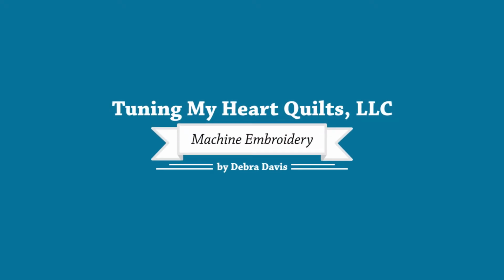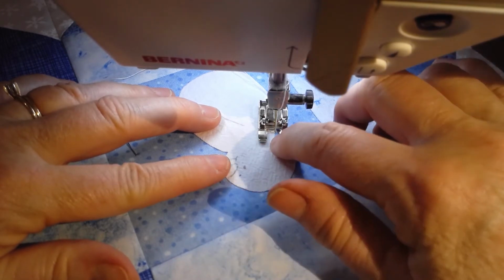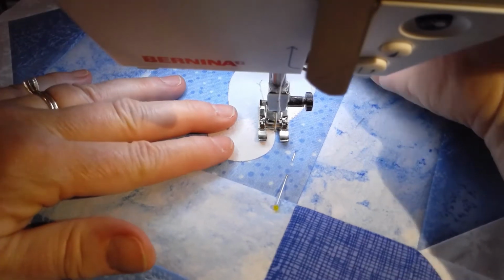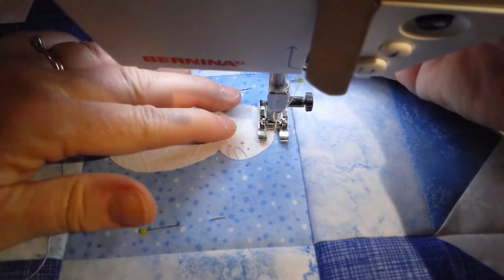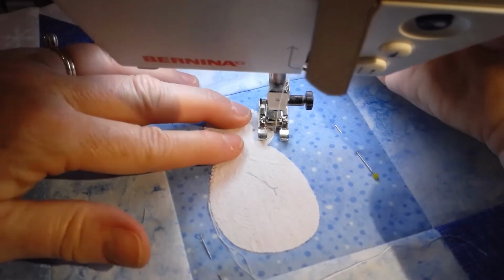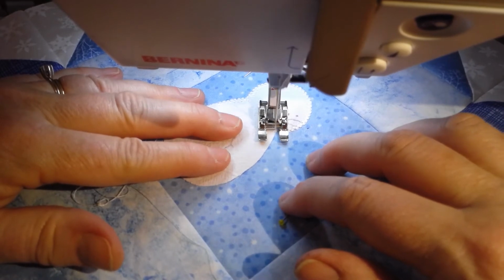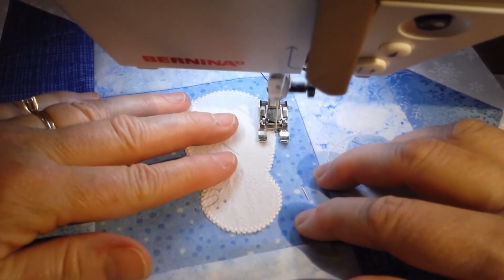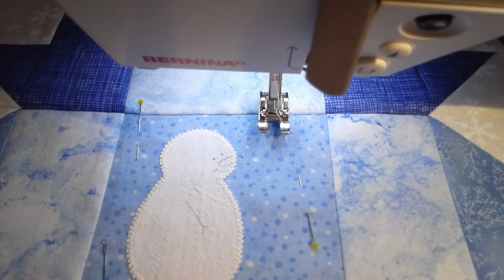Machine Appliqué: Block 2-The Snowman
My tutorial for using the Double Buttonhole Stitch (Blanket Stitch) to appliqué the snowman on to Block 2 of my We Can Build a Snowman BOM